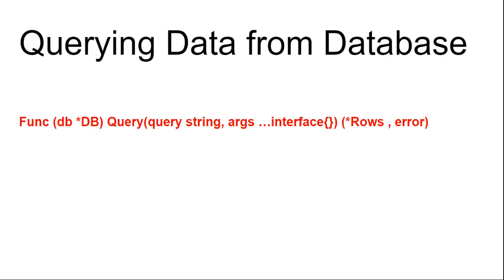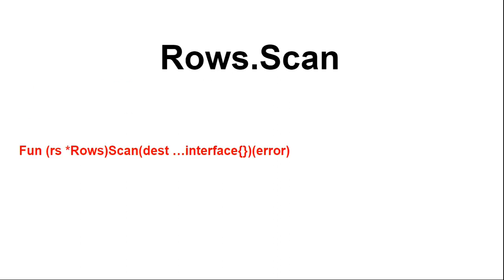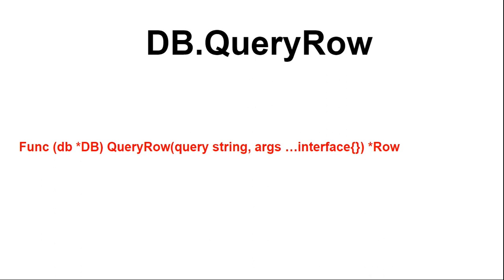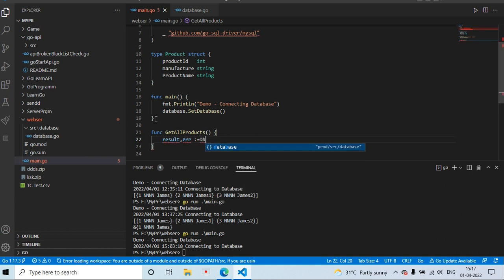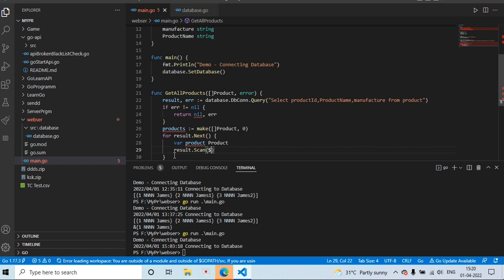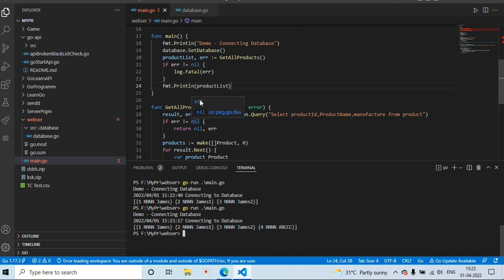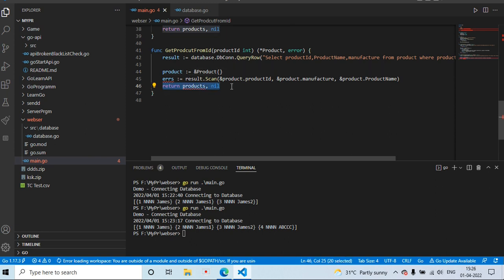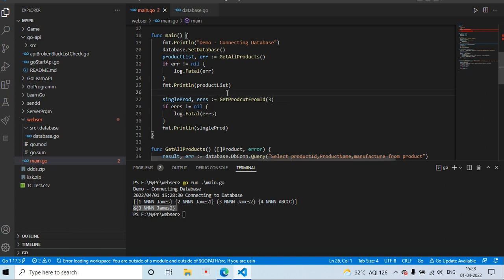Go- Querying Data from database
Explanation : Go- Querying Data from database